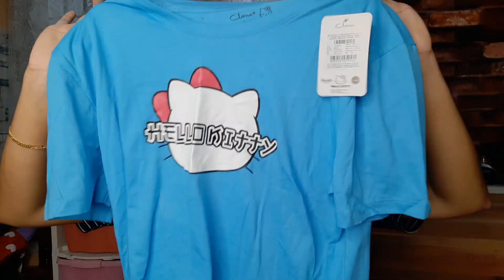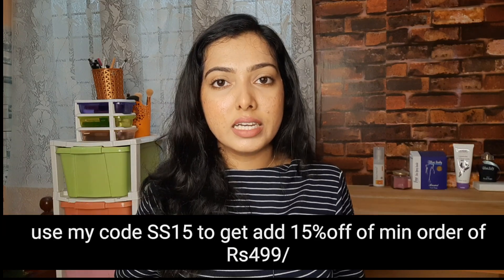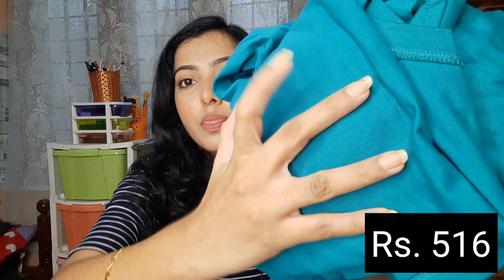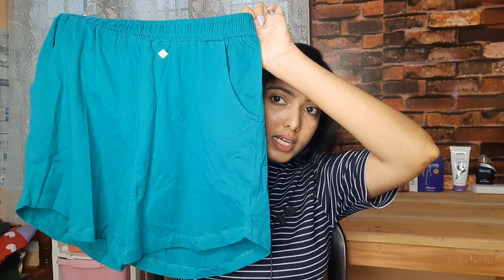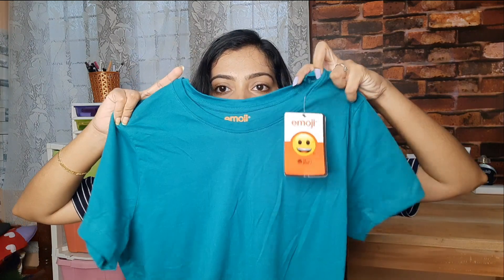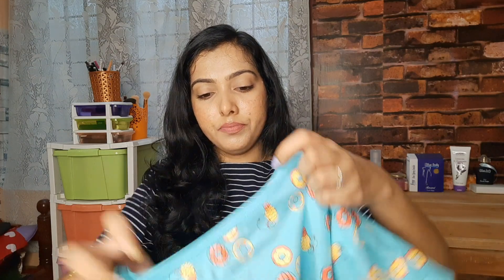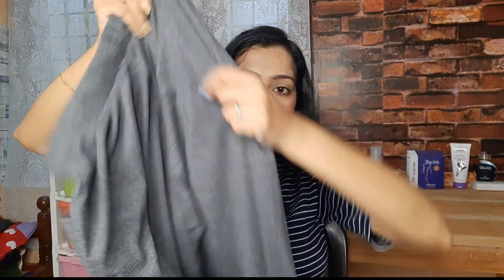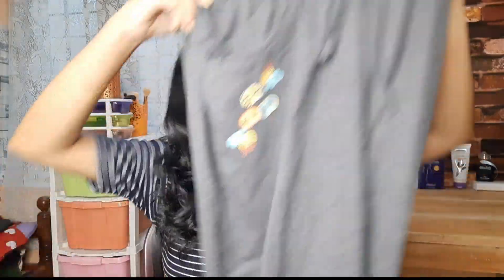Night Wear Haul| My summer Dress Haul| Clovia Sale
Clovia's Spring Season Sale is ending soon. Enjoy flat discounts on entire site.